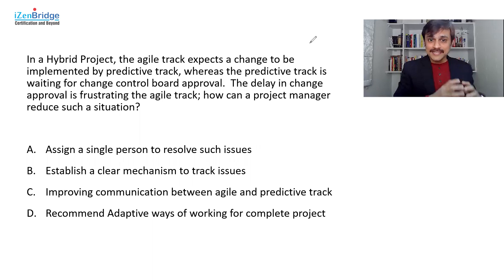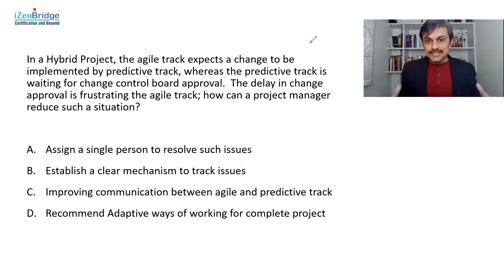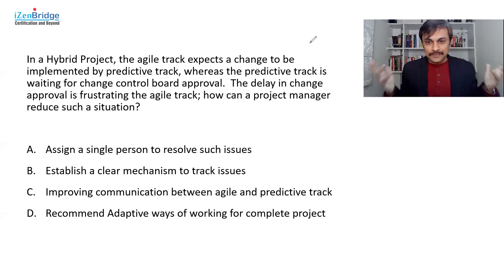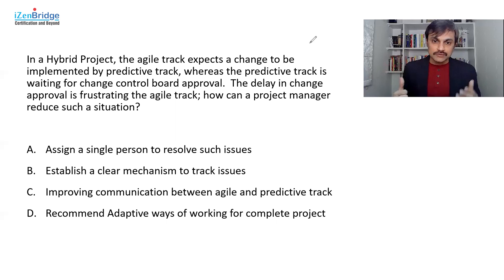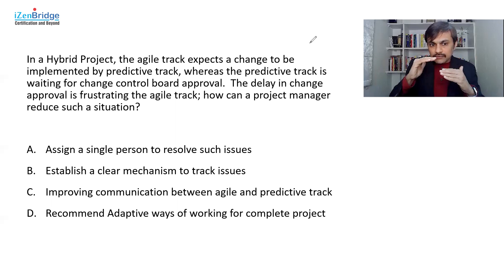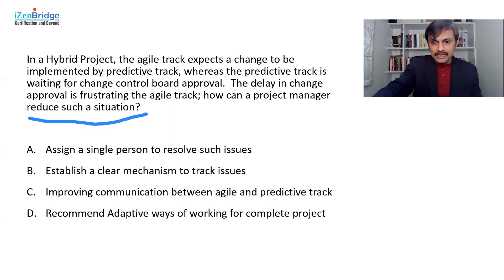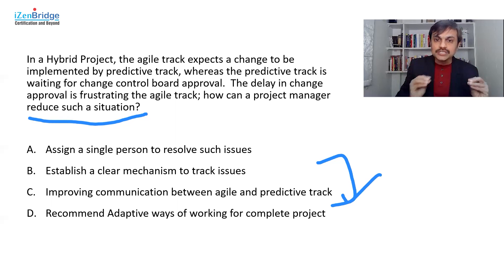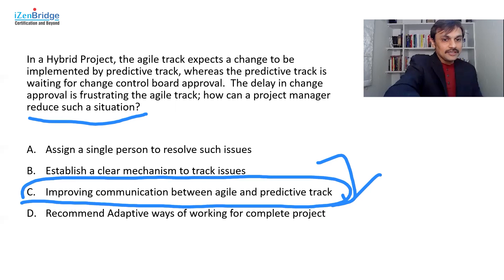PMP® Exam -Adaptive and Hybrid: Questions (25 of 50)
In a Hybrid Project, the agile track expects a change to be implemented by predictive track, whereas the predictive track is waiting for change control board approval.  The delay in change approval is frustrating the agile track; how can a project manager reduce such a situation?

A.Assign a single person to resolve such issues
B.Establish a clear mechanism to track issues
C.Improving communication between agile and predictive track
D.Recommend Adaptive ways of working for complete project

Our answer is  C, share your answer in the comment